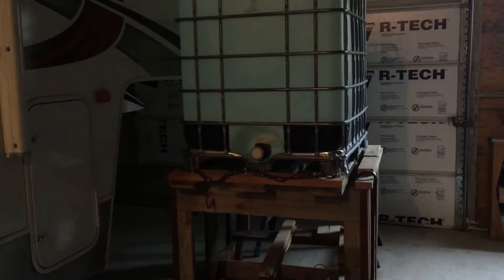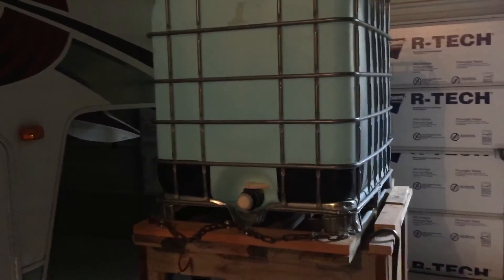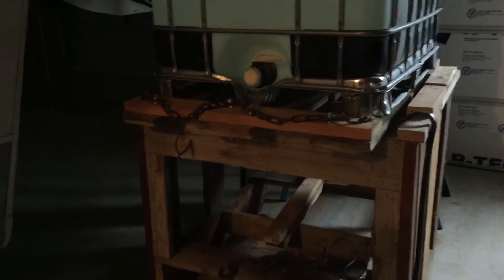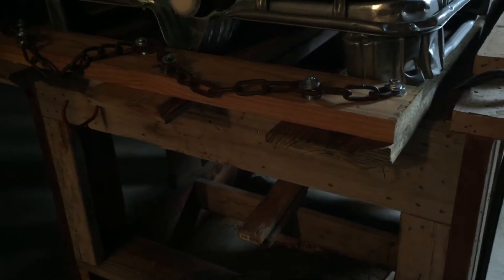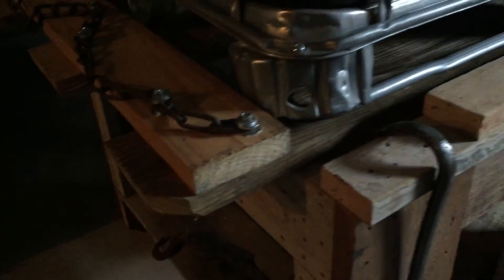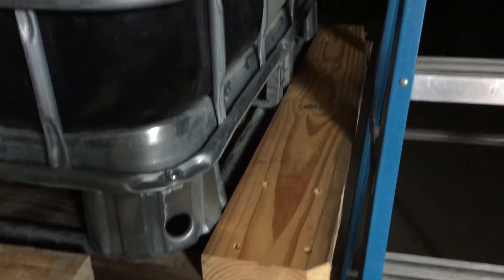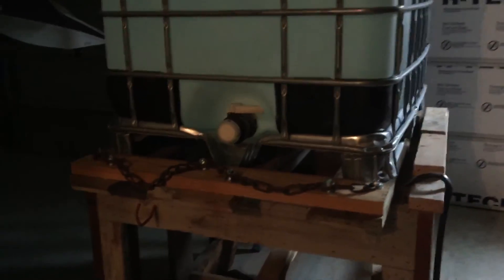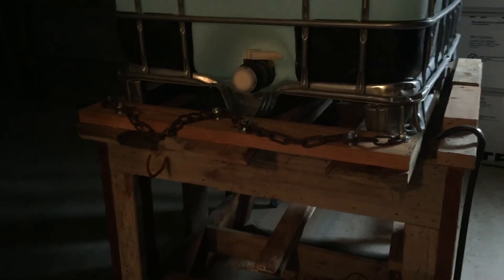Off Grid Water Tank Updates + Brute Strength Sliding Technique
In this video I am sharing updates I've recently done to my water tank to make it easier to manually slide onto the tank stand.

Although these methods rely on pure brute strength and a special sliding technique, it still works. Easier methods are in the works as mentioned in this video and I will update you soon with another video as well as blog post.

You can go straight to the blog post with this video, pictures and more...